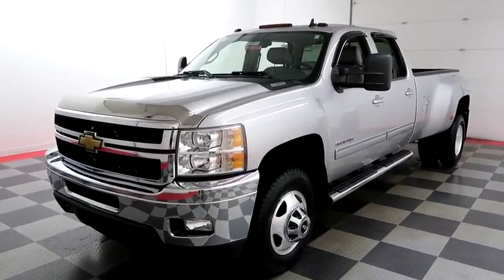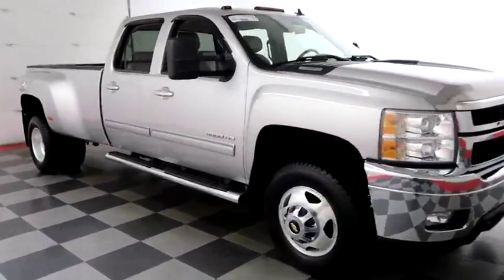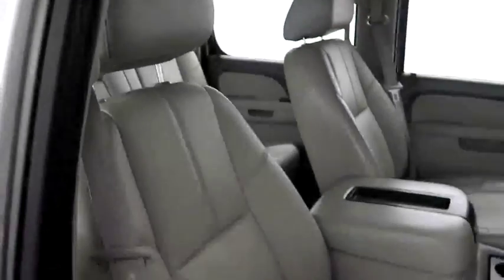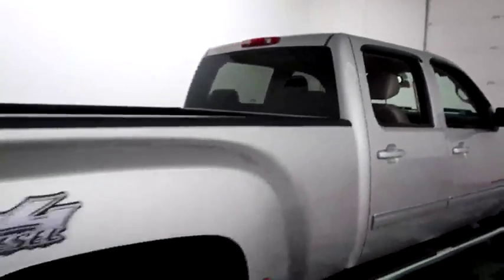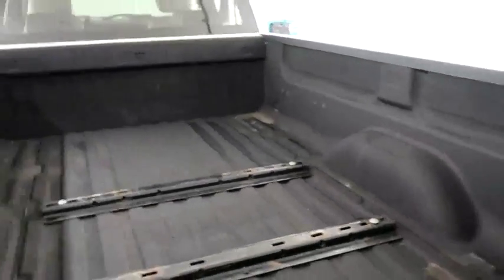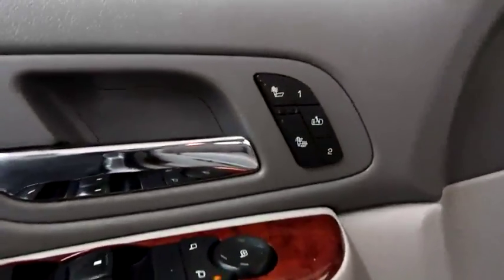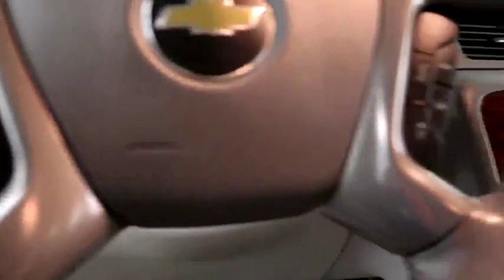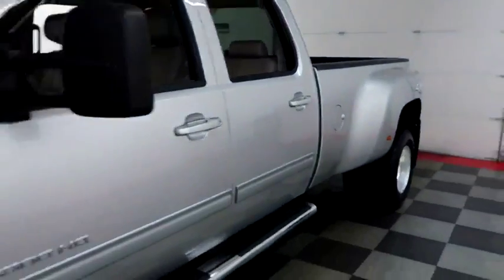2011 Chevrolet Silverado 3500HD A6393A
2011 CHEVROLET SILVERADO 3500HD Fond du Lac, WI
Stock# A6393A

Holiday Automotive
321 N Rolling Meadows Dr. Highway 41 and Highway 23

6.6L V8, Silverado 3500HD SRW LTZ Crew Cab 4x4, Crew Cab Pickup, 6-Spd HD Auto w/OD, 4WD, Clean Title History, Rear View Camera, Navigation System, Remote Vehicle Start, Leather-Appointed Heated Front Bucket Seats, Split folding rear bench seat, 17  Forged Polished Aluminum Wheels, Heavy-Duty Trailering Equipment, LTZ Plus Package.